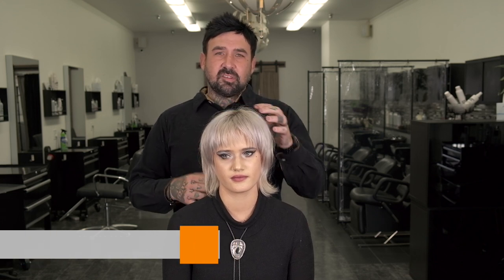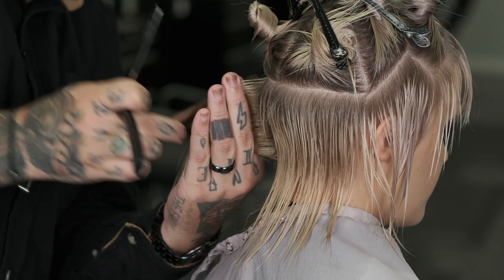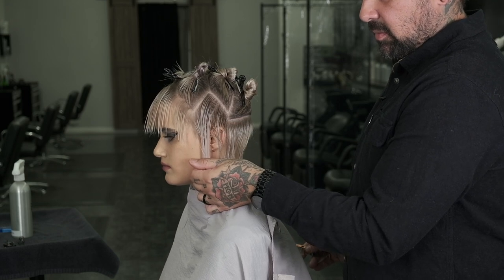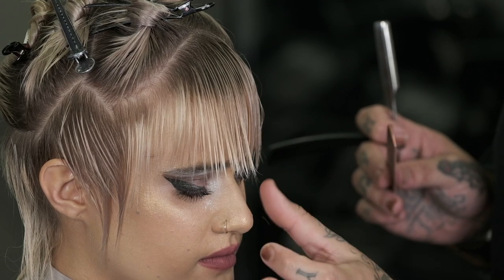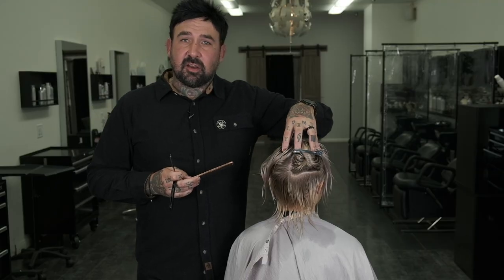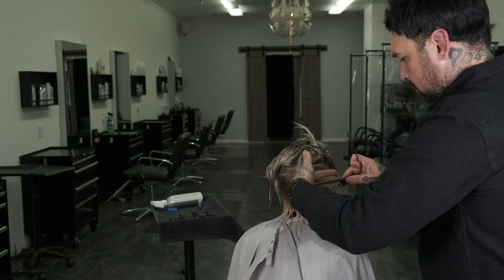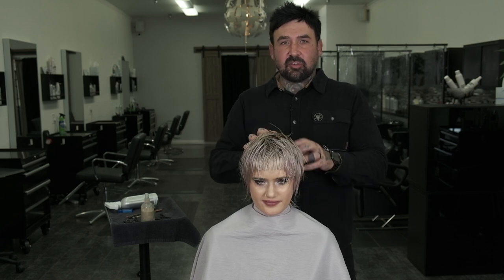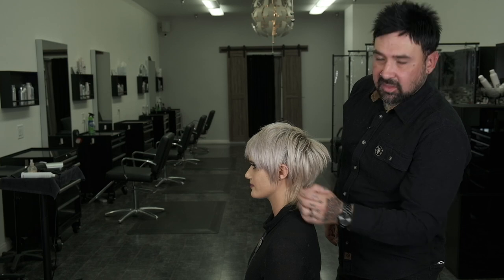Jatai Feather Razor Fundamentals Course - Class 7 - Bowie Mullet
Justin Kamm shares with us how to create a fun David Bowie inspired Ziggy Stardust mullet. Justin shows you how to maintain length while removing weight and how to create separation for easy styling. Justin uses the Feather Plier razor for this haircut.